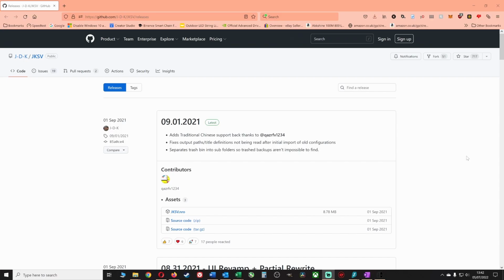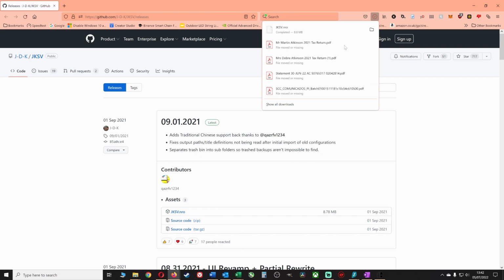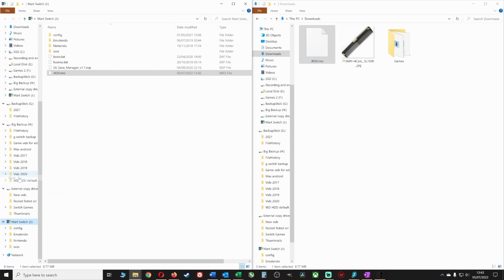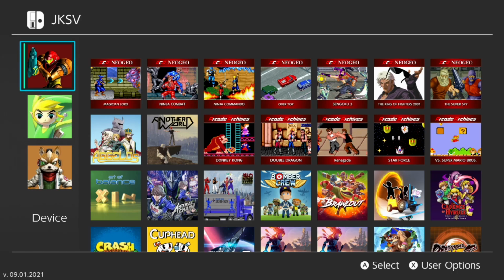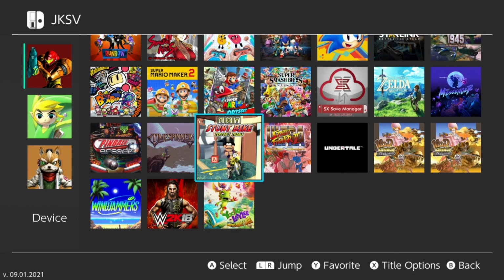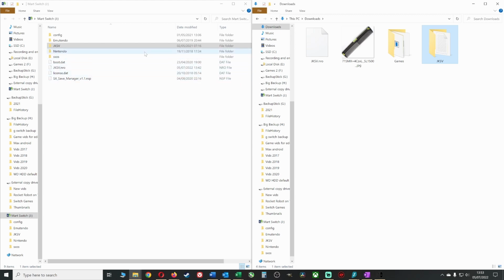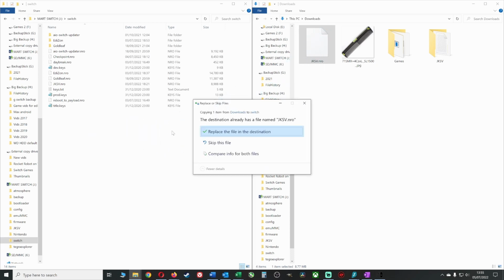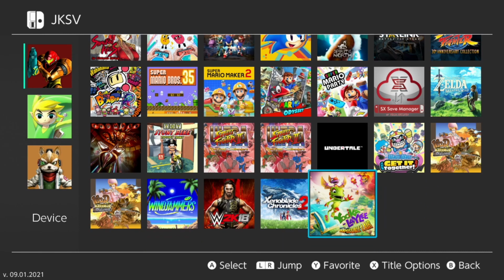How to move game saves from SXOS to Atmosphere (or any other Switch OS)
2. Copy it in the root folder of the SD card with SXOS.
3. Launch SX OS on switch.
4. From the home screen, go to ‘Album’, then the ‘Homebrew’ tab, and click on ‘JKSV’.
5. Find the game and press A to enter.
6. There is supposed to be a prompt to press A to backup the save file. If this does not do anything, press L+R+A. This will make an autobackup.
7. Do the same for any other games you want to backup.
8. Turn off switch and put the SD card back into the PC.
9. Copy the folder named ‘JKSV’ onto the computer.
10. Remove the SD card and add the SD card with Atmosphere installed.
11. Copy the ‘JKSV’ folder into the root of the SD card.
12. Copy the JKVS.nro file you downloaded into the ‘switch’ folder in the SD card.
13.  Boot up the Atmosphere SD card on the Switch.
14. From the Switch home screen, click on the ‘Album’ icon
15. Select ‘JKSV’
16. Select the game icon with A.
17. Highlight the correct save file and Press Y to restore.
18. Hold A until complete.
19. Do the same for any other games.

BTC - 3Q9mg5pjT4YZgAvHQha6izYDrX3nbJqMPZ
MATIC - 0x9051a87257812febda27691fc84bdd54500eb26f
DOGE - DL3afUvT2UxhkoXsUZNXZS4nwxJny3s4Zm

This information is intended for people that legally own their own games physically or digitally.
This channel does not endorse or encourage piracy of any kind.
It is always possible to damage your hardware when attempting any kind of modification
This channel will not accept responsibility for any harm caused on hardware and you do so at your own risk.
Do not do any of the things that you see in this video.